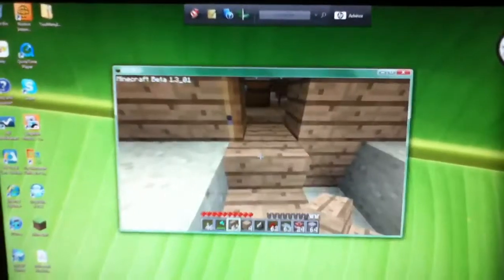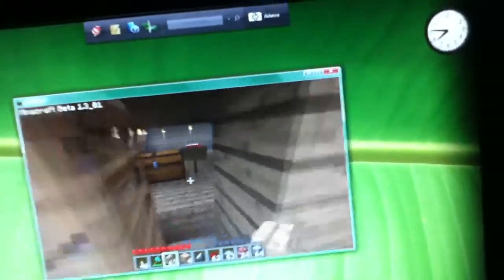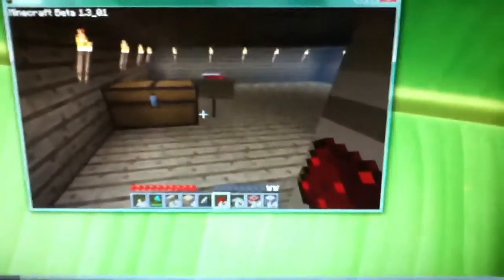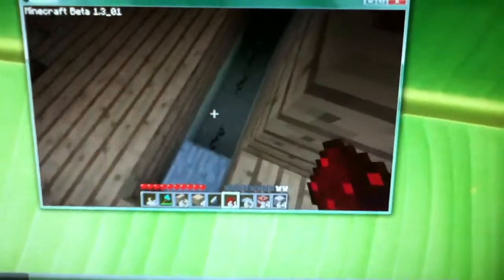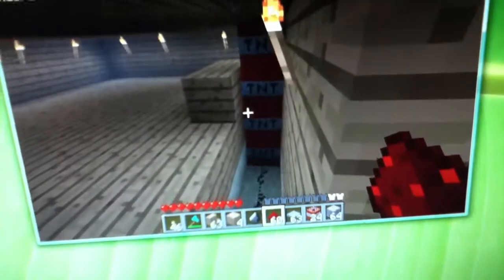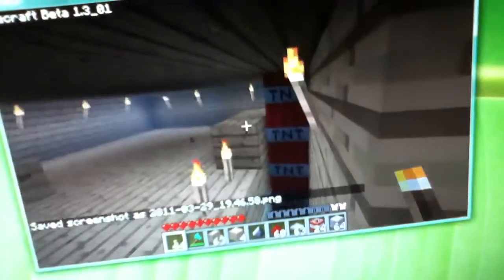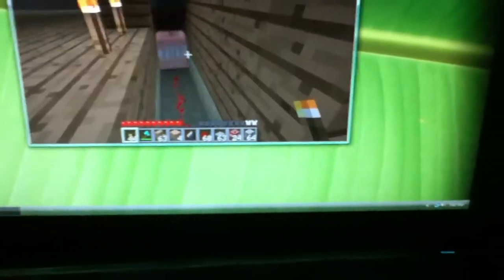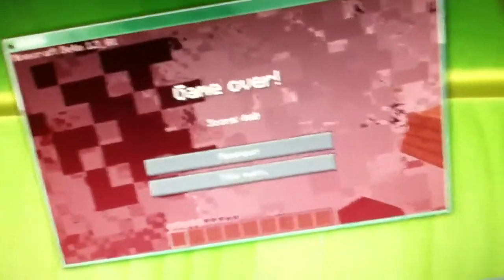Minecraft multiplayer sand rain trap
A trap & stuff